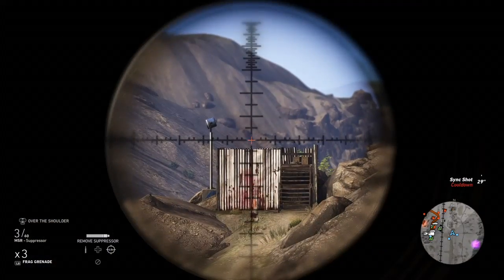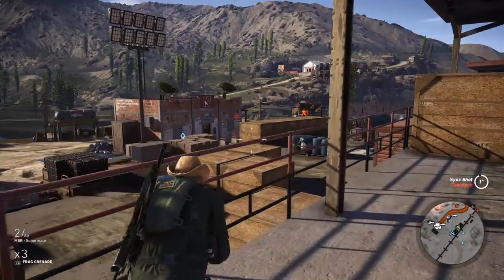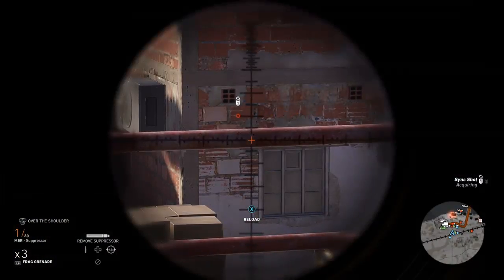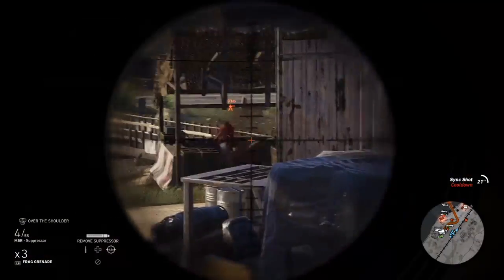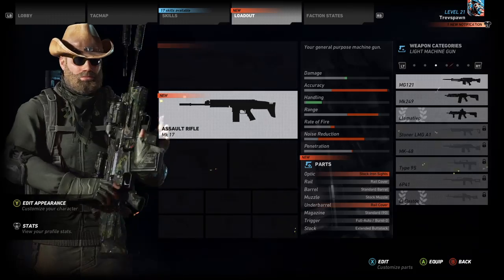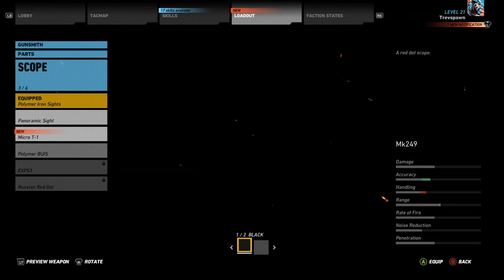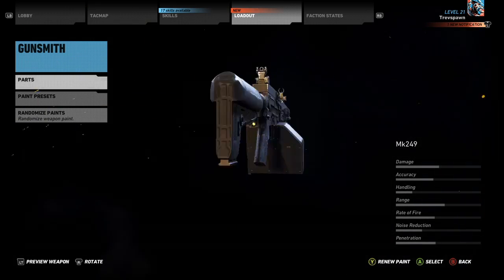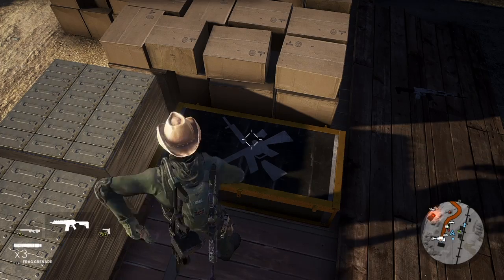Ghost Recon: Wildlands MK249 Location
A little game plan and the location of the MK249 LMG.  In Ghost Recon Wildlands